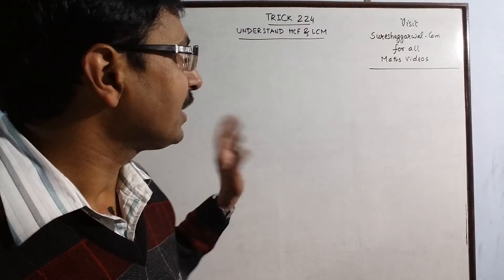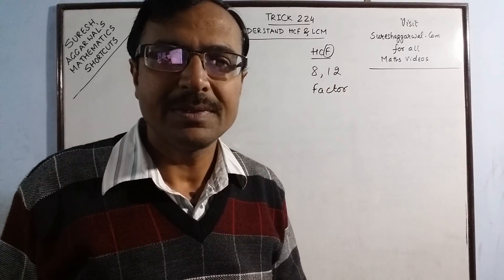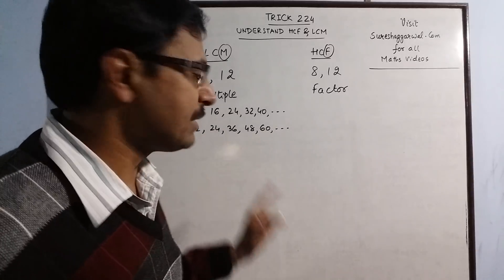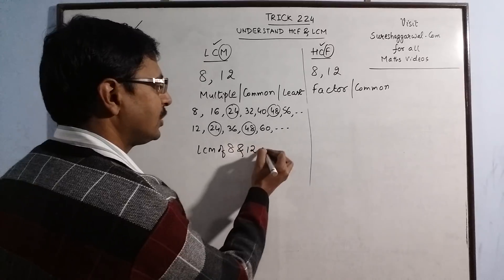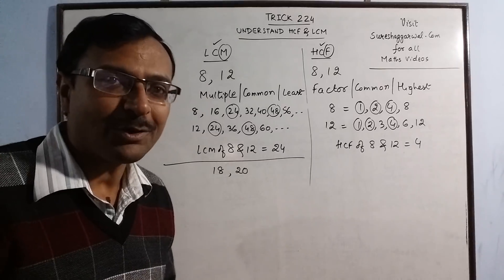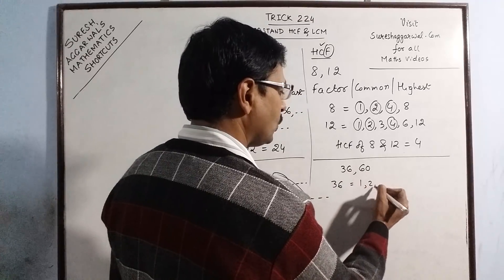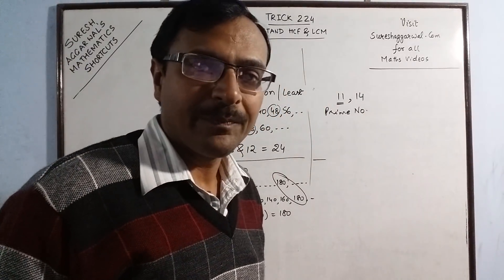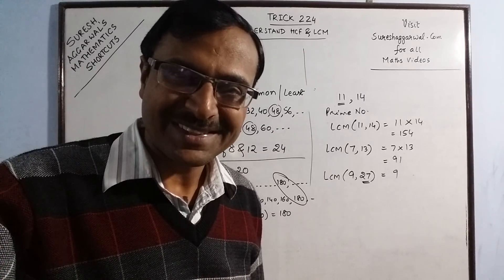Trick 224 - Understand and Find LCM & HCF Orally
Shortcuts to do calculations mentally are very important for students. Understanding of the meaning of mathematical terms is a must for solving problems. Watch this video to understand the meaning of HCF and LCM and to find them orally thereafter. for more such videos, keep visiting: